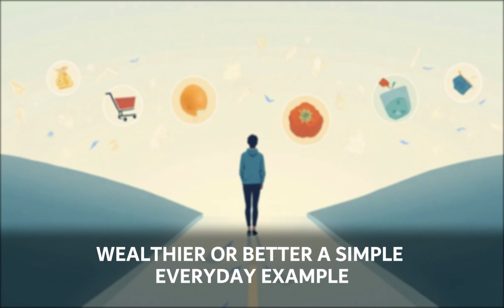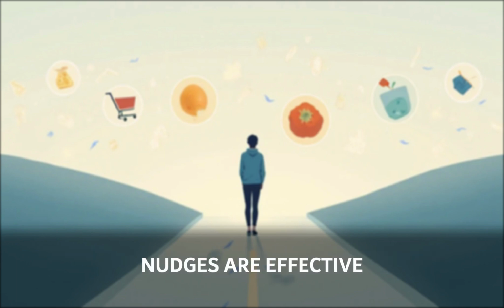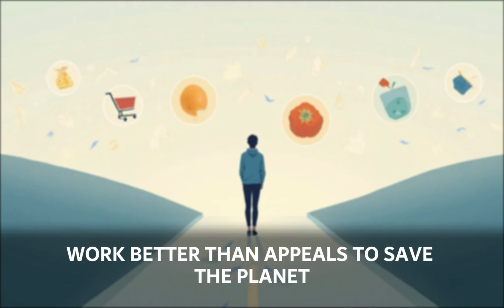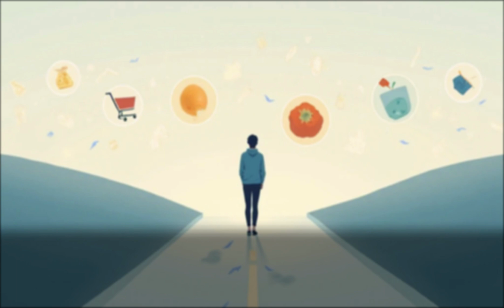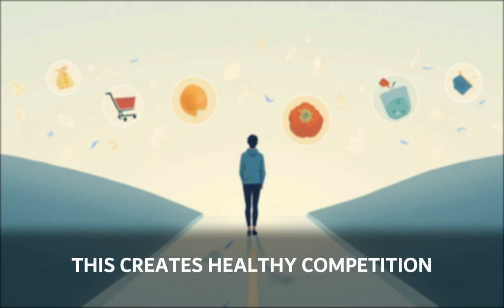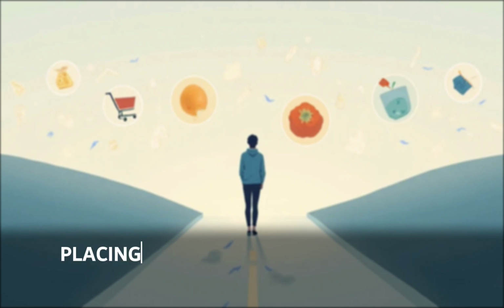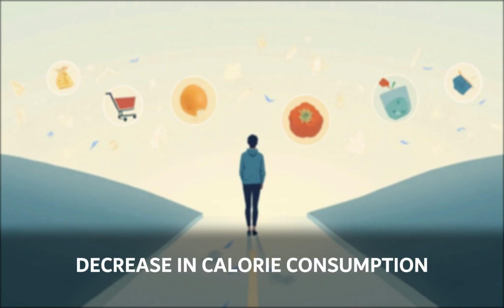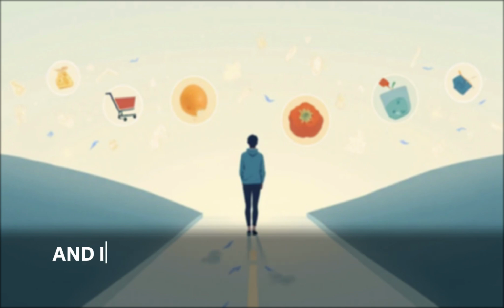Nudge Theory The Subtle Art of Influencing Decisions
Why do you overspend at the supermarket? Sign up for unwanted newsletters? Or put off saving for retirement for years? You're not being forced—you're being nudged. 🎯

In this video, we break down Nudge Theory—a powerful tool of influence used by governments, marketers, and designers to gently guide your decisions. You will learn:

• What is "libertarian paternalism" and how does it shape your behavior?
• Real-world examples of nudges in finance, health, and digital interfaces you encounter every day.
• Where is the line between helpful guidance and manipulation? We discuss the ethical boundaries.

This video will forever change how you see decision-making. You'll start noticing the "choice architecture" all around you and finally start making conscious decisions in your favor.